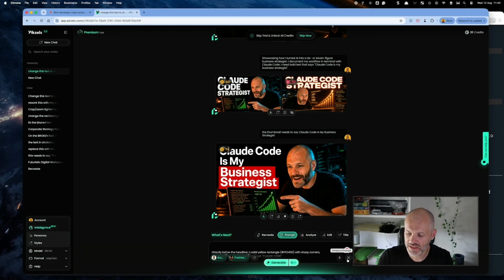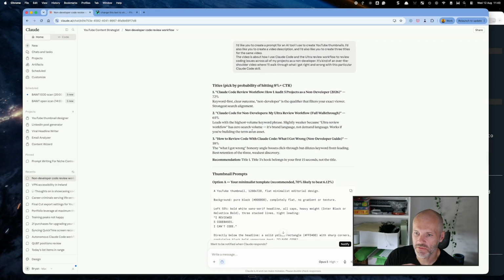AI YouTube Thumbnails With Claude Code: My Full Process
I make AI YouTube thumbnails with a Claude Code workflow that also generates my titles and descriptions. A solo screen-share tutorial.

What I cover:
- Generating titles and descriptions with Claude Code
- Making the thumbnail with AI
- How the pieces fit into one publishing workflow